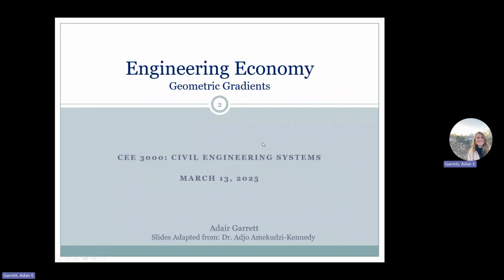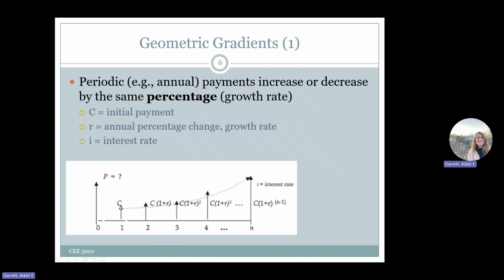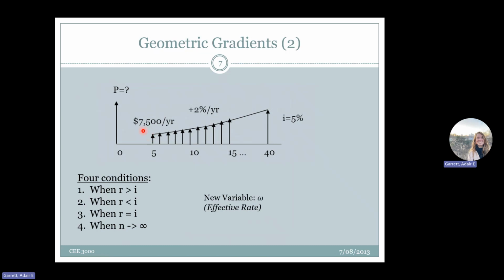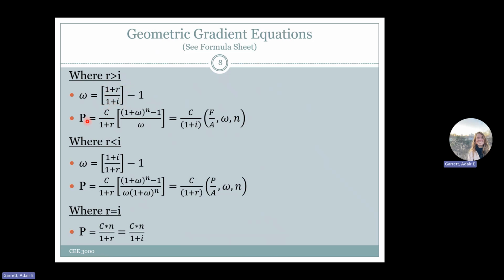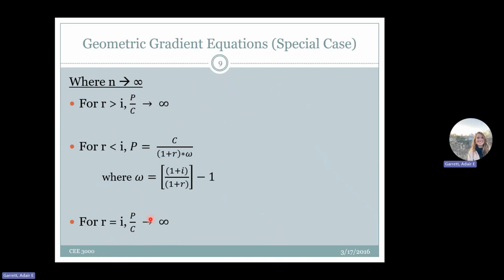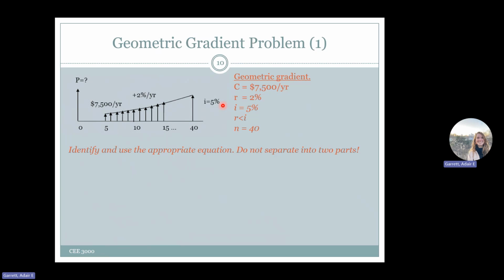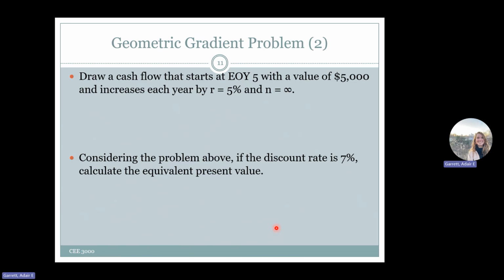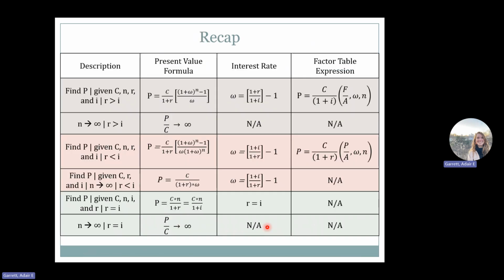Geometric Gradient Overview - Engineering Economy